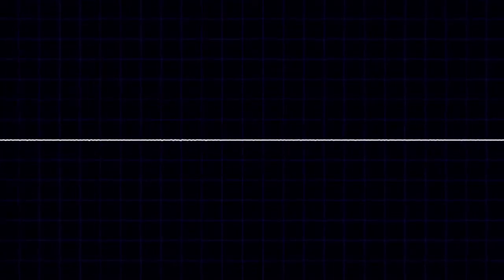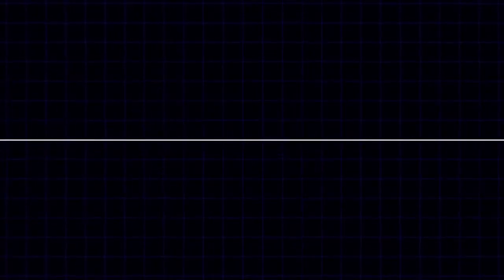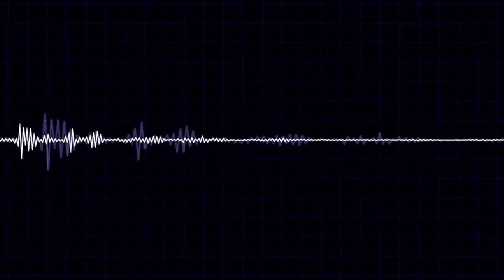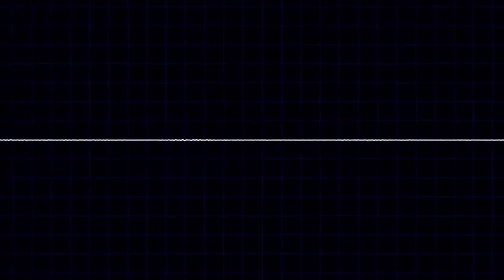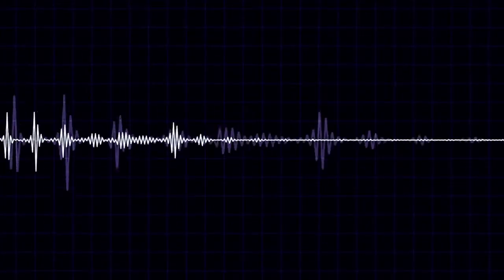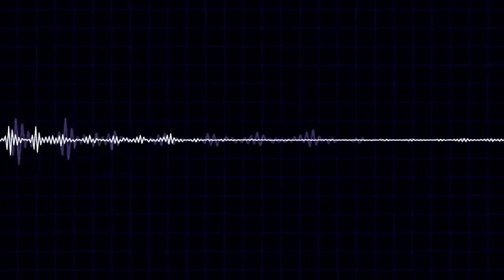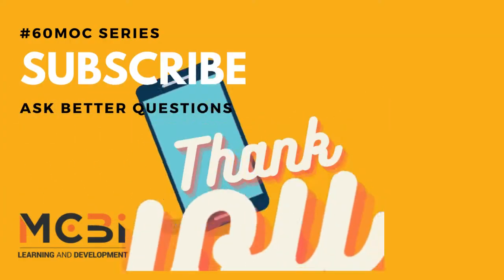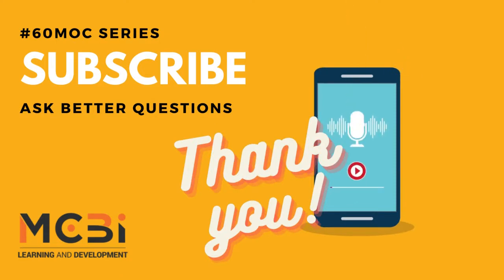How to view your career as a marathon - Geoff Stephens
As you start a new journey in your business or maybe try to map out a new career plan for the next 5 years, take the advice of Geoff Stephens of SAAB Systems and he gently explains why we need to consider our careers as a satisfying marathon - a race well run - and not a sprint.

Sensible and wise insight for anyone looking ahead or trying to mastering a new skill.

Great session to listen and better understand the power of mastering skills over time and not being too impatient if at first you don't succeed.

It helps us to create more content and resources for our community.

To learn more about the enterprise solutions of MCBI please visit our and don't forget to subscribe to get the latest content and free learning resources from the award winning MCBI Learning and Development.